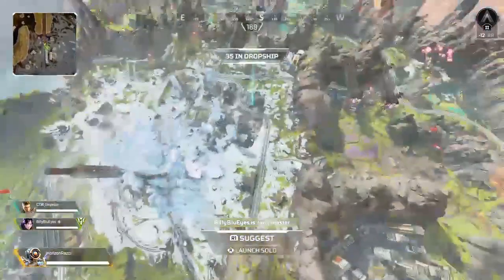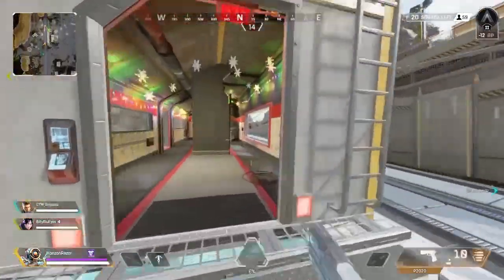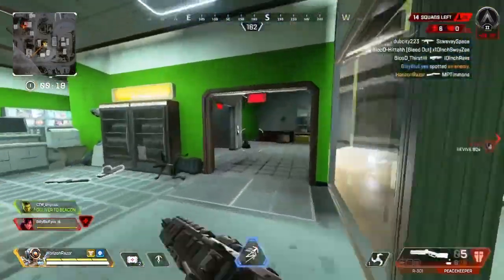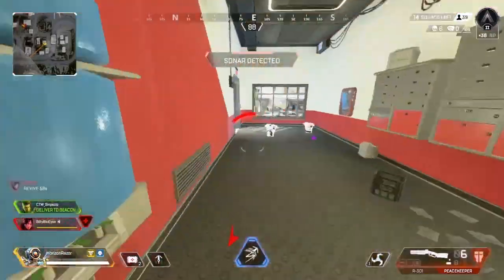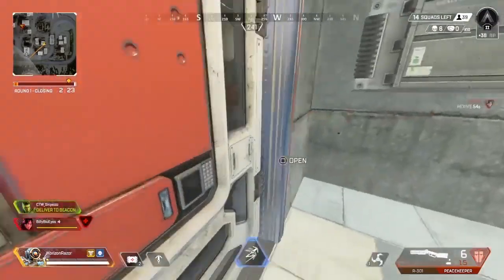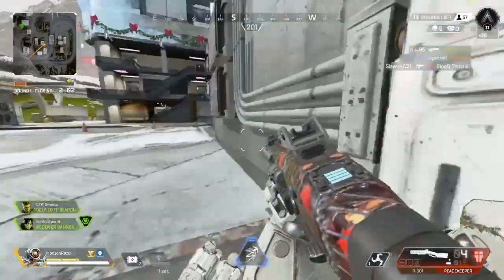Apex Legends - The BEST Weapon Loadout for 20+ Kills (Season 3 Meta)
Want to learn how to get 20+ kills and 4k+ damage in Season 3 of Apex Legends? Horizon Razor breaks it down for you with the best weapon loadouts and a 20+ kill game in RANKED!

*We do not take nor claim any ownership of any music used in this video.

Update your headset and audio with RIG!